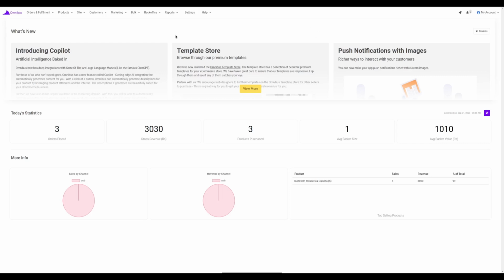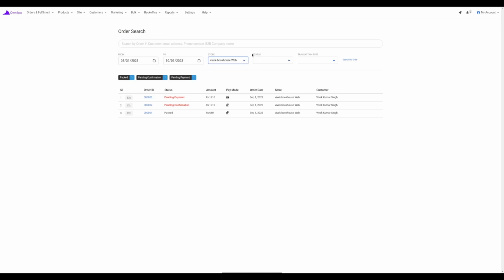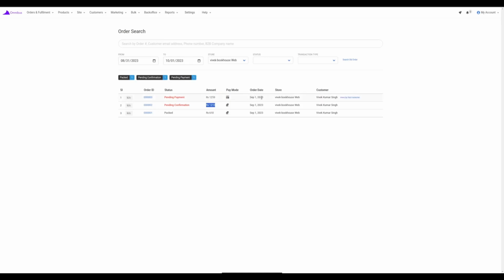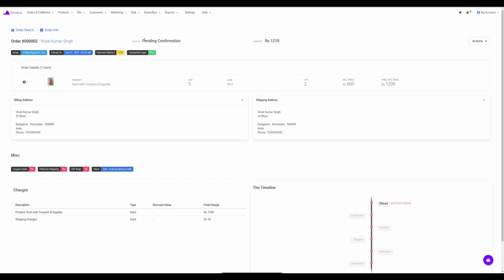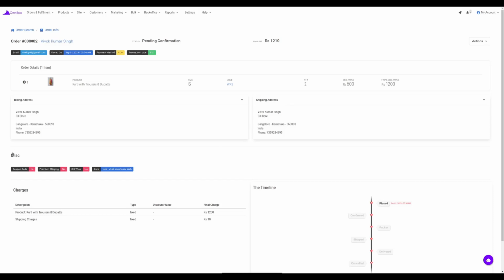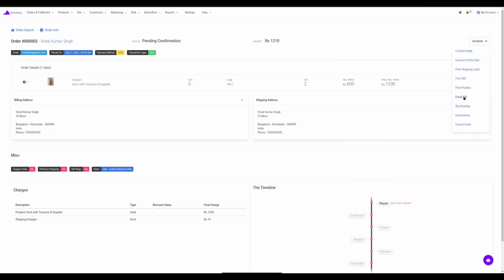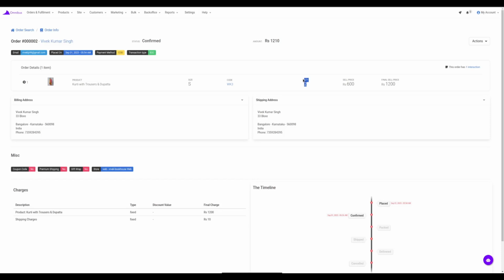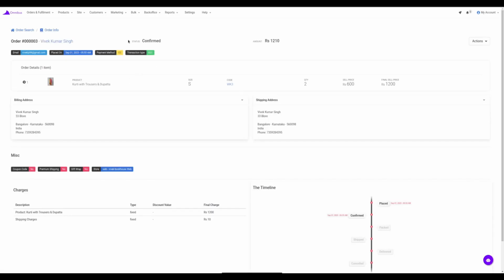Managing Orders - Confirming Orders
Talks about how to use and manage your Orders from Omnibus Admin Panel for confirming the orders that you would have received from any of the channels.